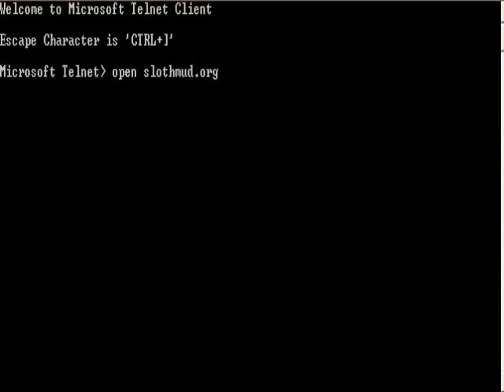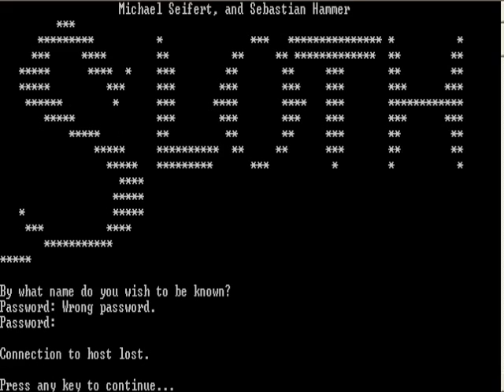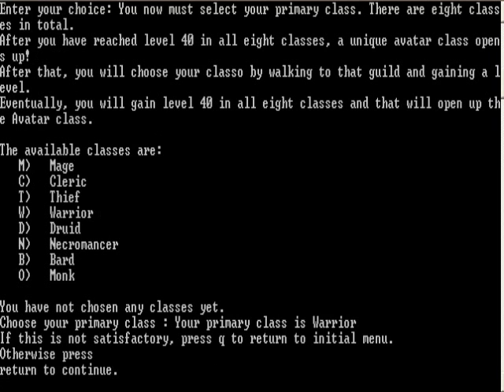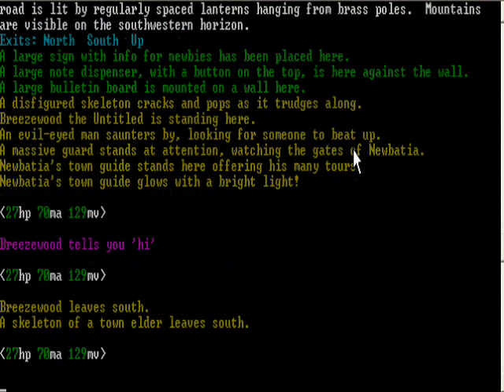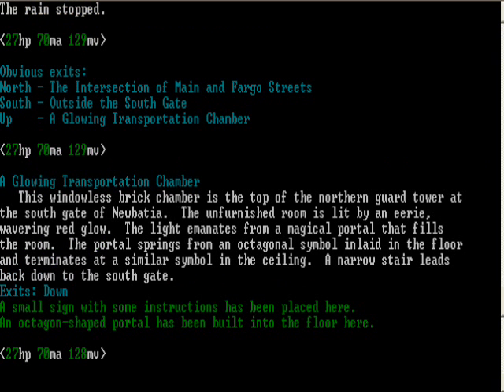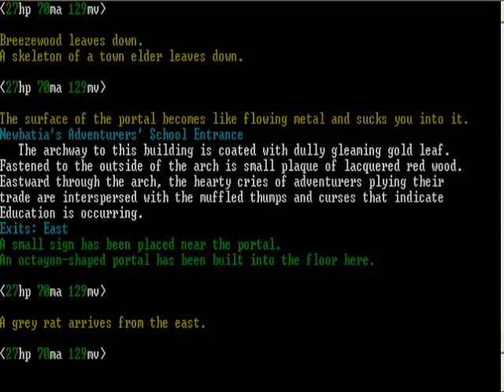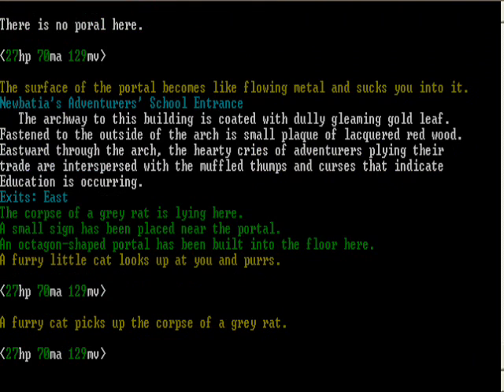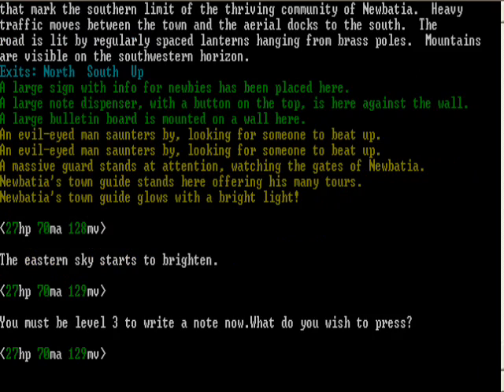Mud Review - Sloth Mud part 1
One of the more popular MUDs around, SlothMUD is an enthralling online fantasy game.